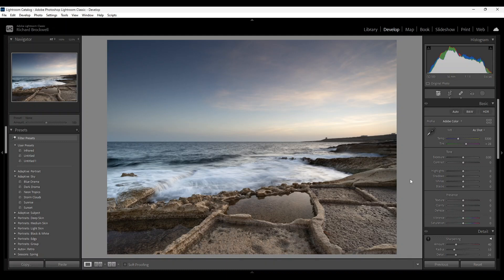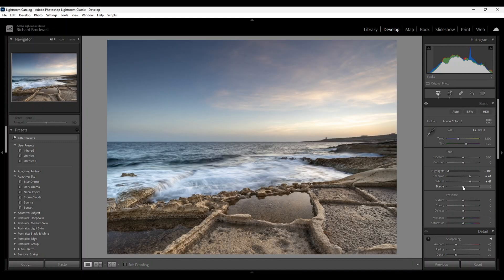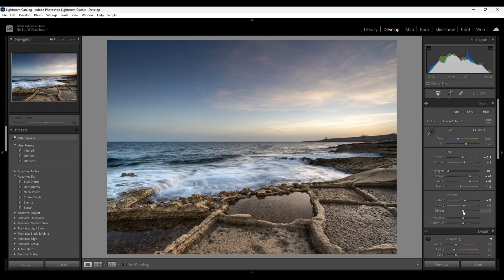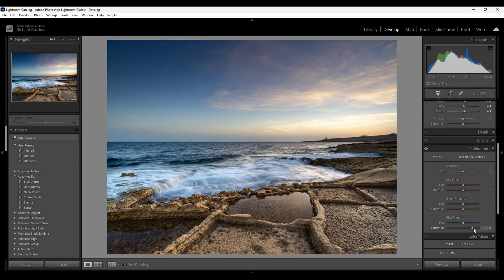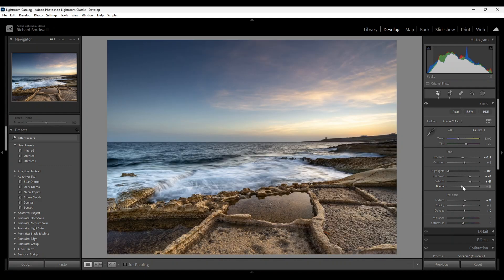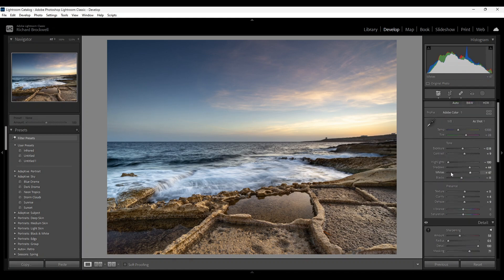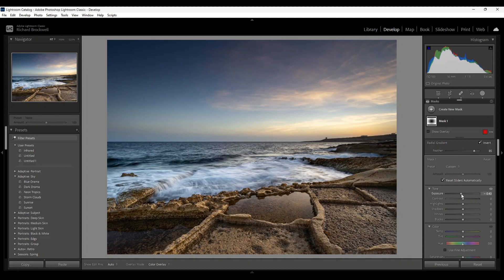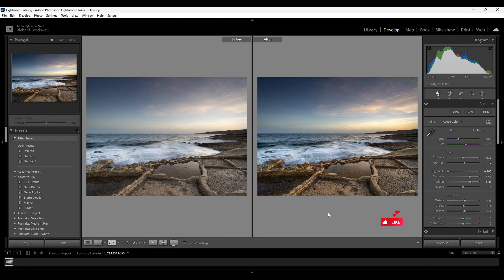How to edit your images using lightroom.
This is a very easy tutorial on how to edit your landscape images using lightroom. Follow my step by step tutorial on how to simply edit any image, using lightroom, or any other editing software